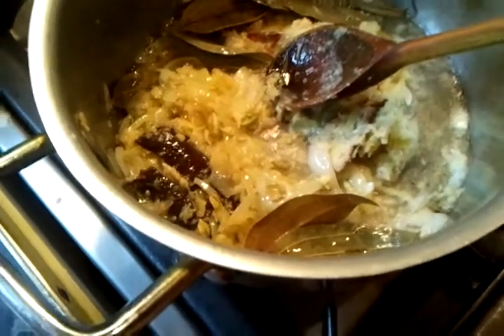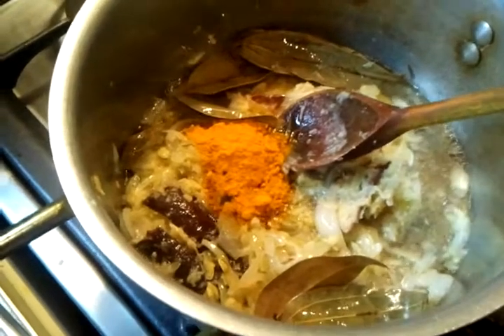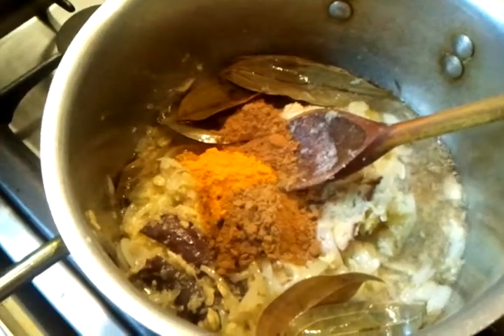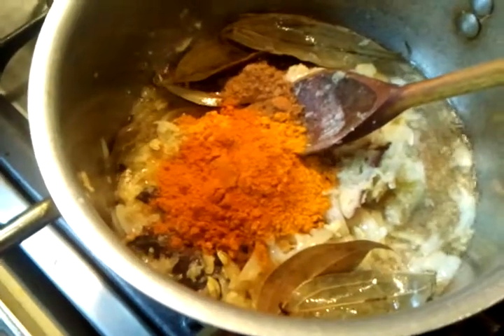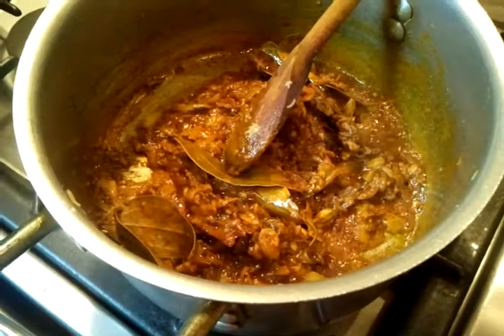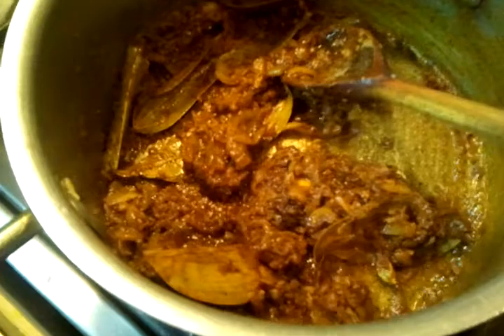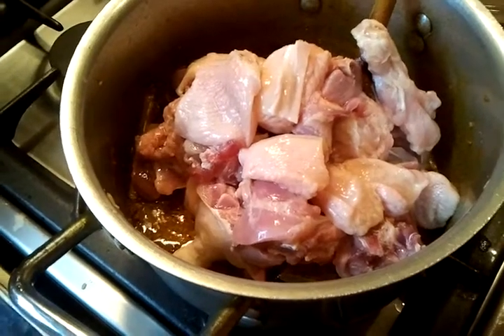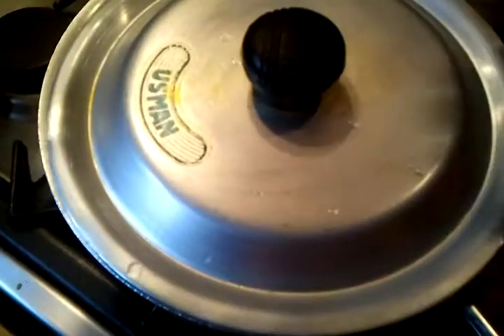Chicken Curry with Butternut Squash Recipe Bangladeshi cooking part 2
Chicken Curry with Butternut Squash Recipe Bangladeshi  cooking
non stick cooking set
non stick cooking pots sets
non stick cooking pots with lids
non stick spoon set